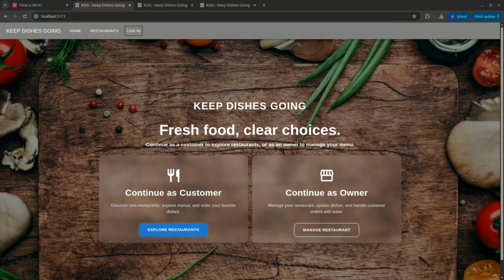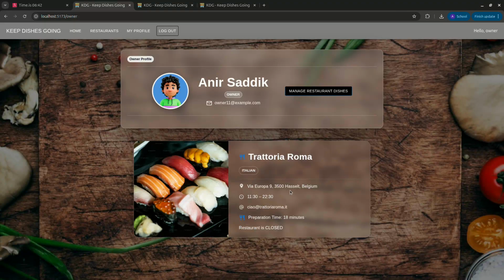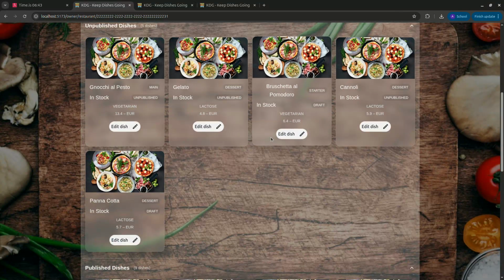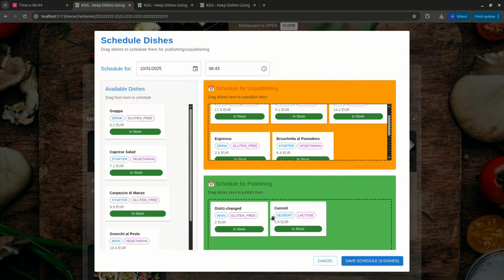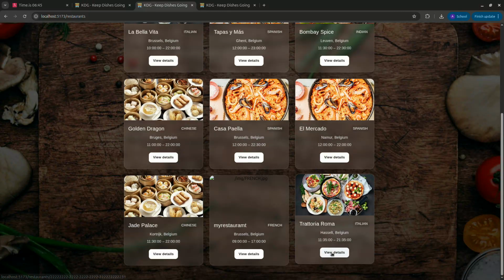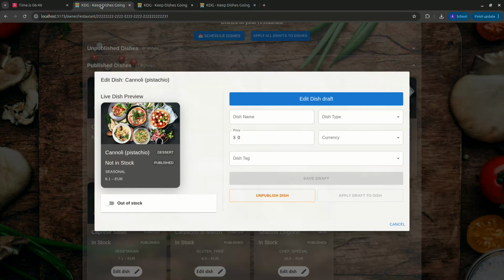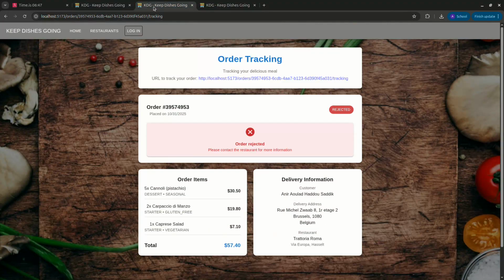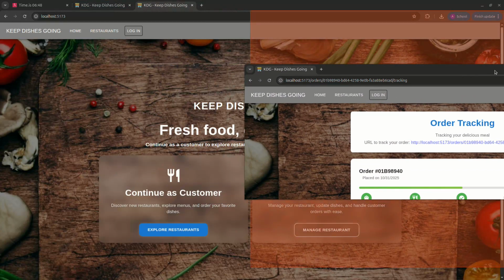KEEP DISHES GOING PROJECT - ANIR AOULAD HADDOU SADDIK - ACS302 - KDG UNIVERSITY - PROGRAMMING 6